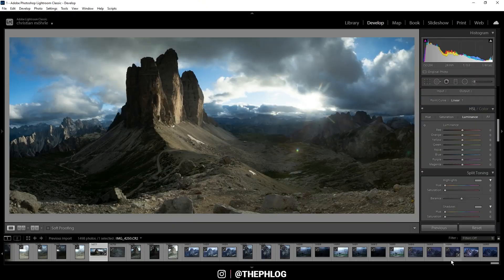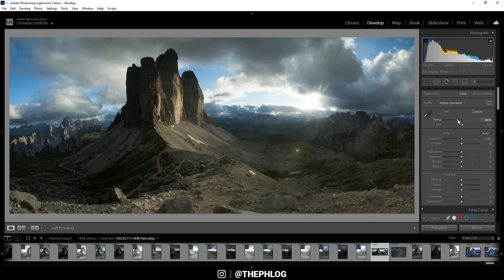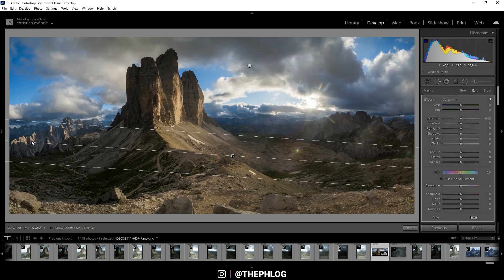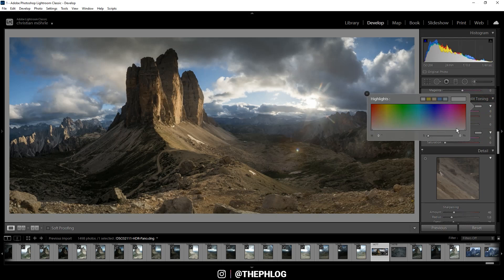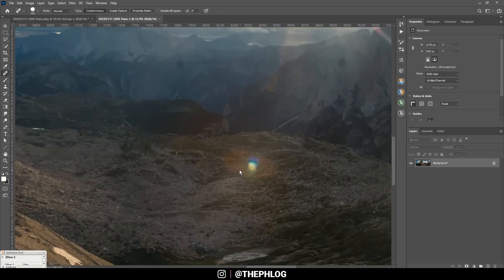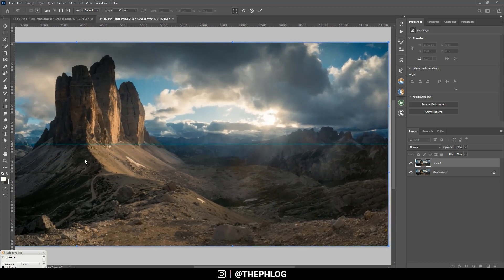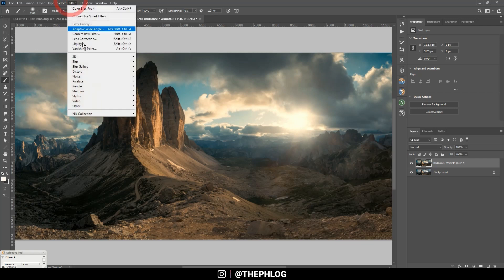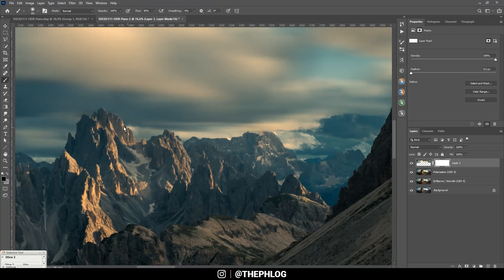HDR Panorama Landscape Editing with Lightroom & Photoshop | QE #264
In this quickedit video I‘m creating an HDR Panoramic image using Adobe Lightroom and Photoshop for the editing

My goal was to create a vibrant, warm sunset image with strong contrast and a nice glow effect. In the end I also added motion blur to the clouds and added subtle lightrays.

1. Raw Adjustments
I started by merging the HDR Panorama in Lightroom, then switched the camera profile to Adobe Standard and increased the white balance temperature for warmer colours. To fix some of the overexposure I dropped the highlights and to get more details in the darker areas I increased the shadows. This flattens the image a bit so I added more contrast. Also, I added clarity for more detail and vibrance for more saturation.

2. Local Adjustments
Here I added graduated filters for top and button and dropped the exposure in both areas to make the darker. I placed a radial filter over the sun and increased the blacks to add some subtle glow here.

3. Colour Grading
I dropped the green, yellow and blue saturation slightly and boosted the orange tones. To get a more dramatic sky I dropped the blue luminance as well. For the split toning I went with warm colours for the highlights and a cold tone for the shadows.

4. Photoshop
First, I cleaned up the image using the spot healing brush. Then I used the warp transformation to fix the distortion of the panorama. With a hard light layer and a warm brush I added more glow around the sun. Then, I used the nik collection plug in to add the brilliance warmth filter and the polarization filter.